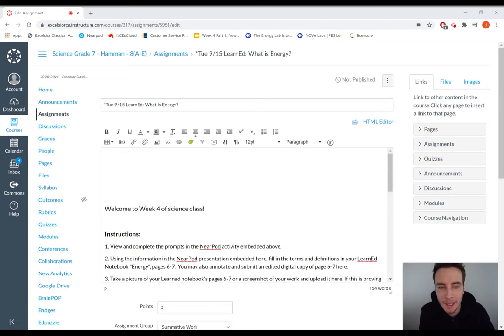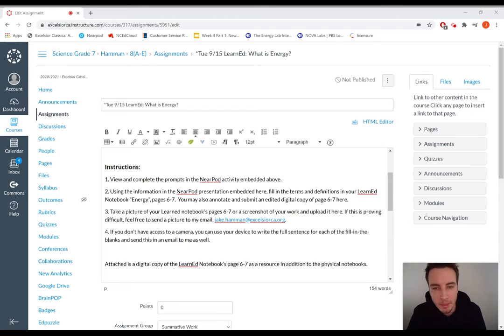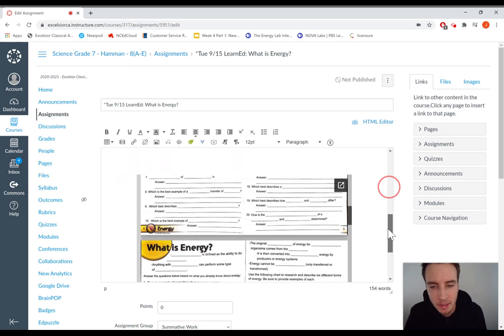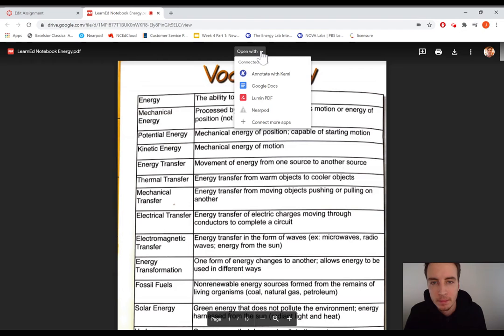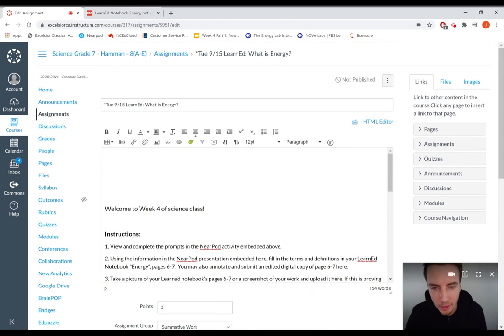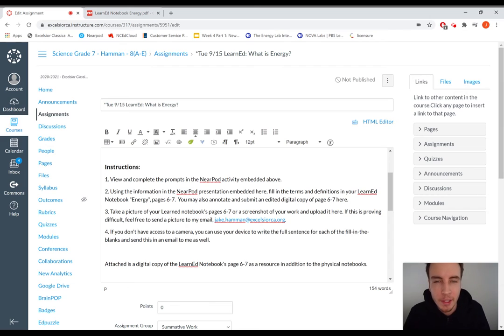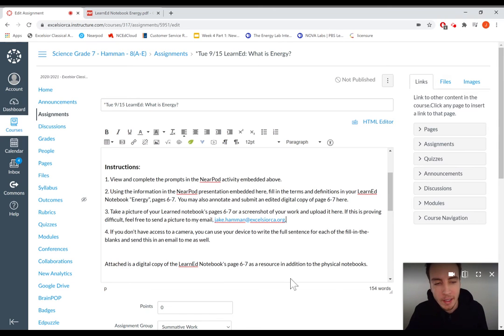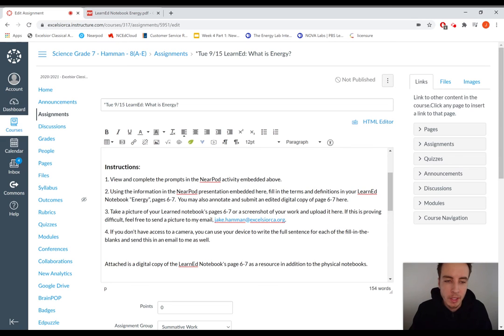Energy: what is energy?